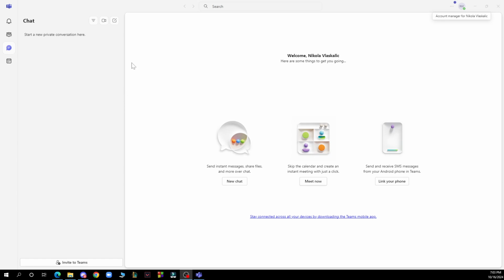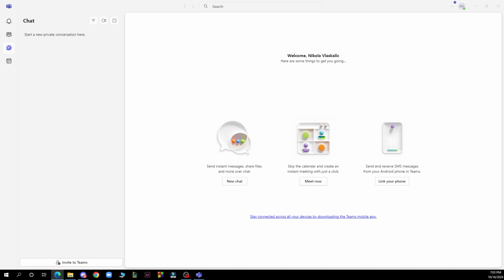How to Join a Microsoft Teams Meeting (Quick Tutorial)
In this video I will show you How to Join a Microsoft Teams Meeting. It would be good if you watch the video until the end so that you don't miss important steps.